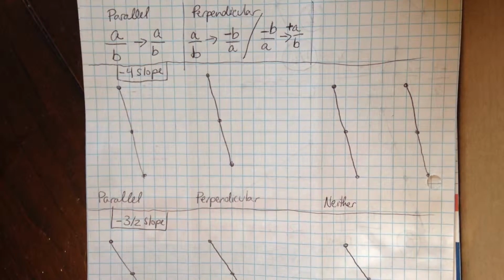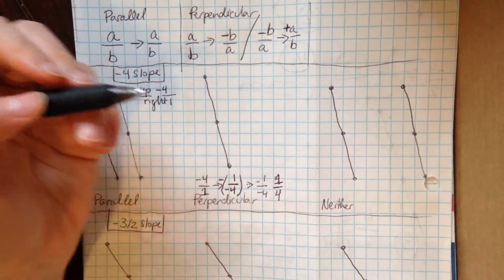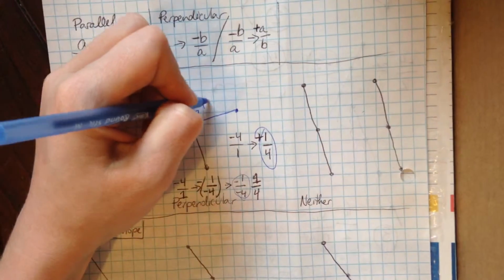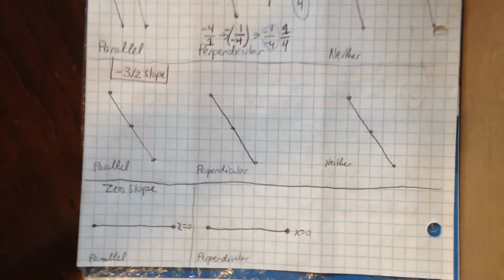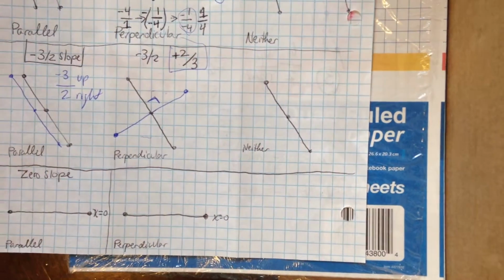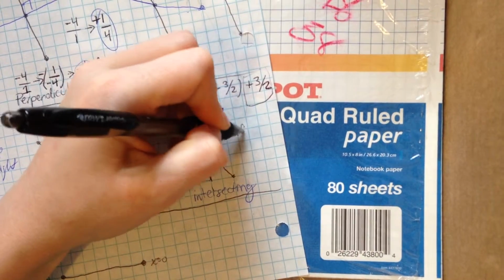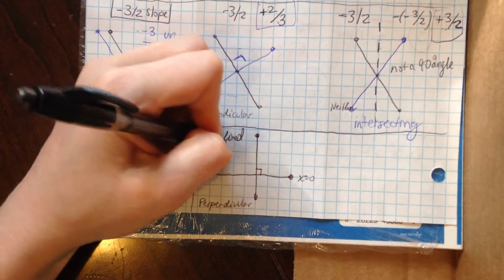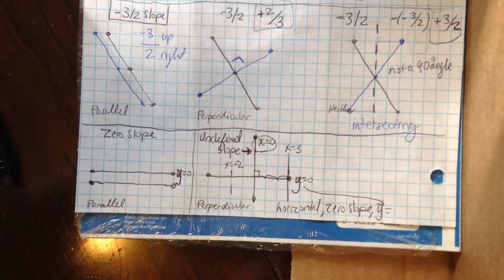E.5 Parallel and Perpendicular Slopes, Part 2 (advanced)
Parallel and Perpendicular slopes for integers, negative slopes, and zero slopes.

Horizontal and vertical lines are perpendicular to one another. Can you spot my mistake before I do? :-)